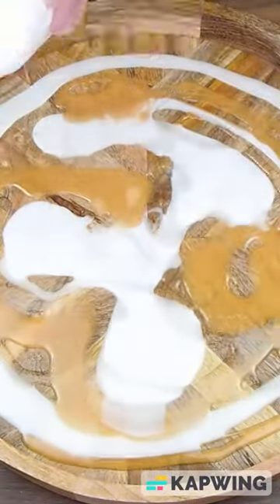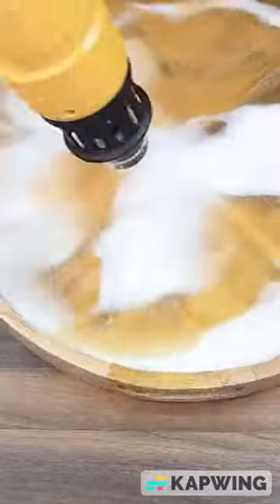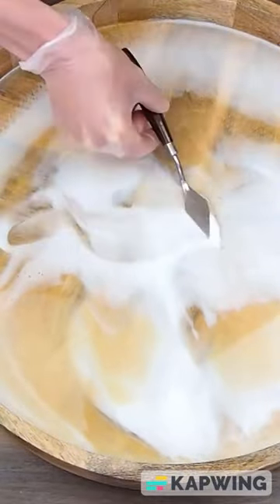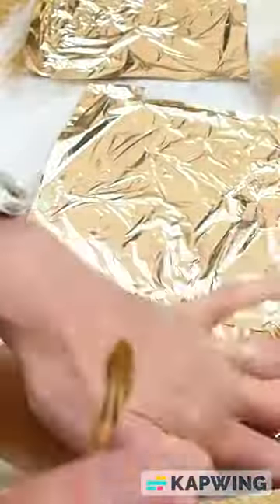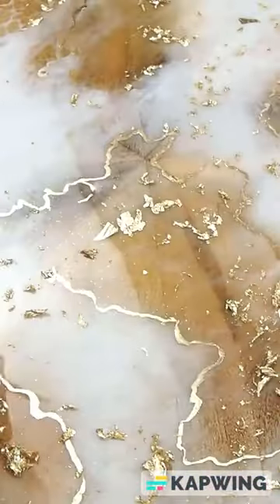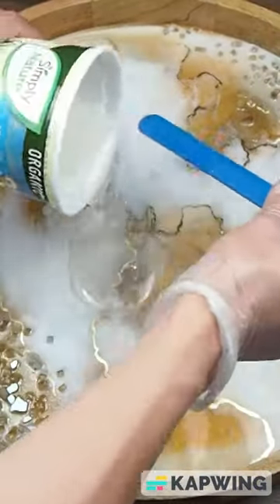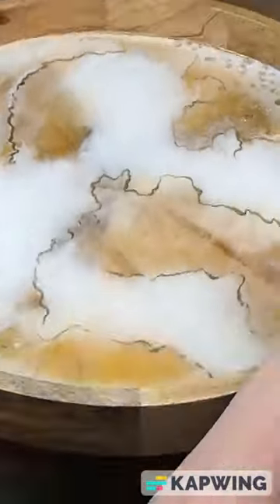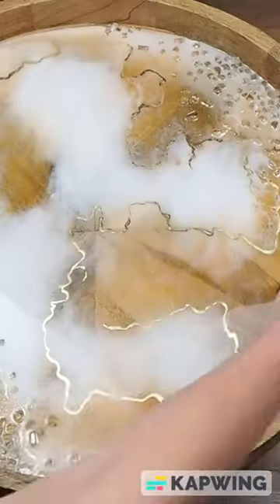How to RESIN ON WOOD TRAY beauuuuuuutiful🤩resinart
How to resin on decorative wood tray to make a beautiful piece of functional art. Using gold leaf and crushed glass as well. Enjoy!

xoxo,
Anna
Instagram.com/annakoehnart
Facebook.com/annakoehnart